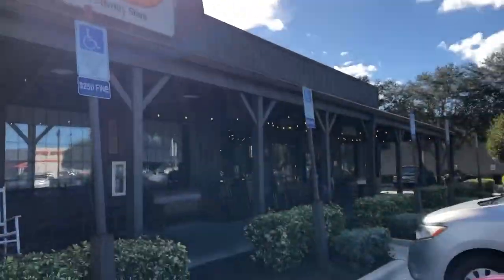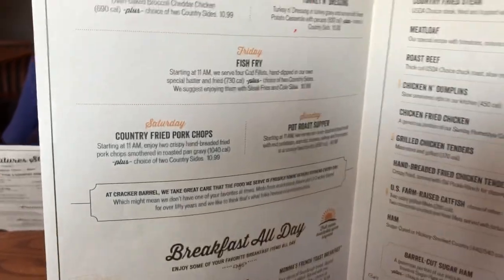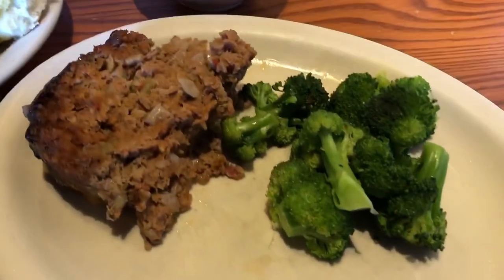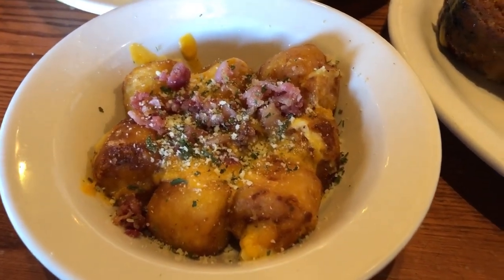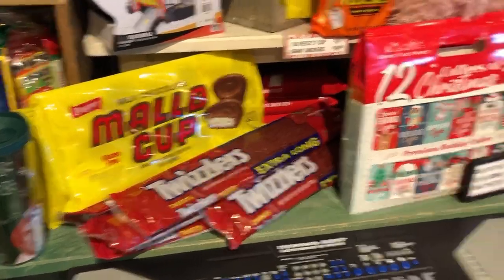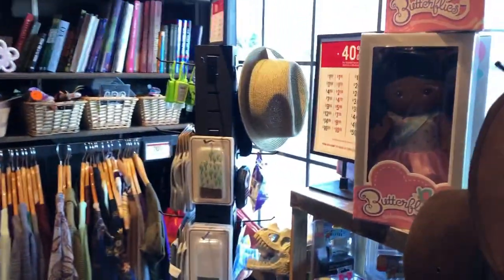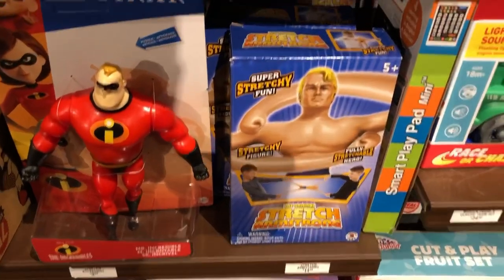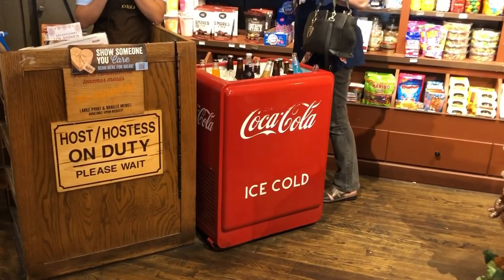Cracker Barrel Restaurant Is Not Coming To Brooklyn or NYC Anytime Soon & The Amazing Reason Why.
Join me for a tour a Cracker Barrel Restaurant and Country Store and find out why this hugely successful chain that has been around since 1969 refuses to enter Brooklyn or the NYC Market Area.